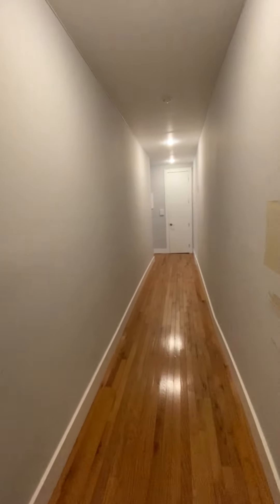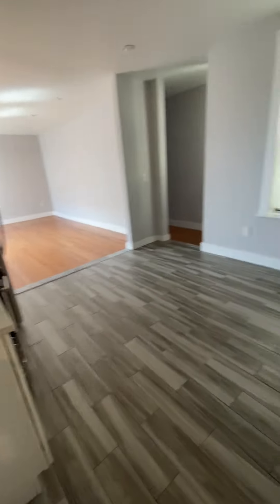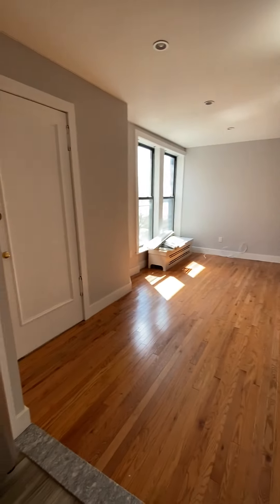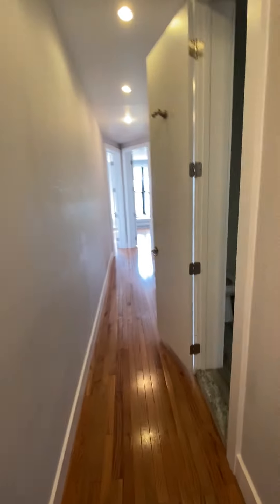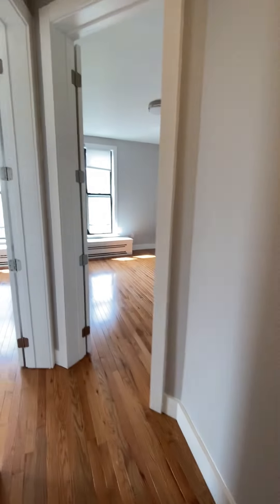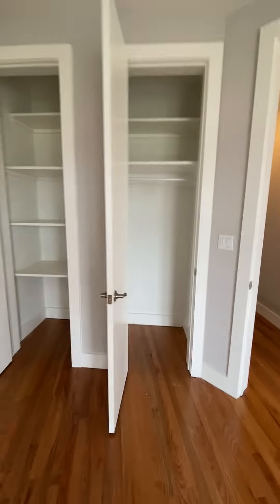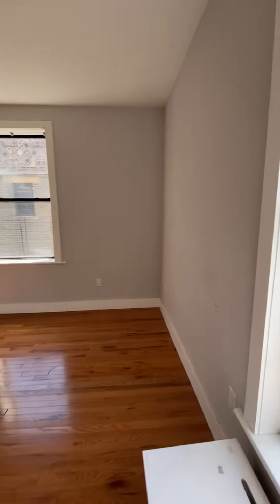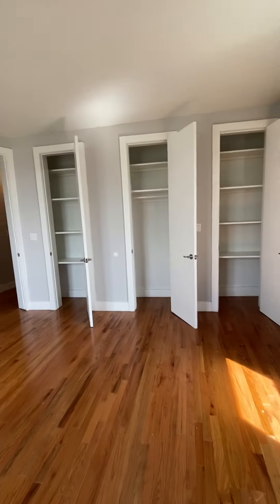720 Riverside Ave, 7B - 2BR - 2800